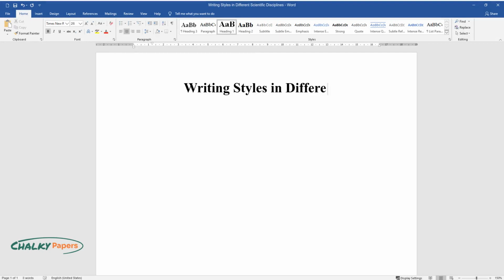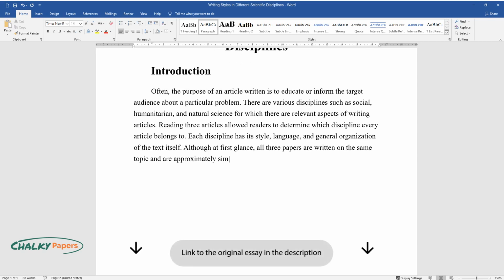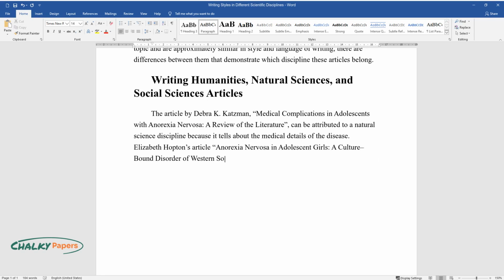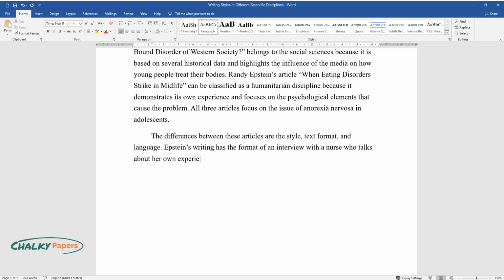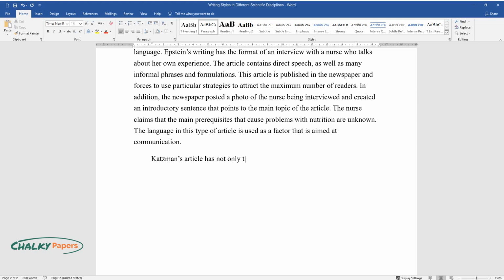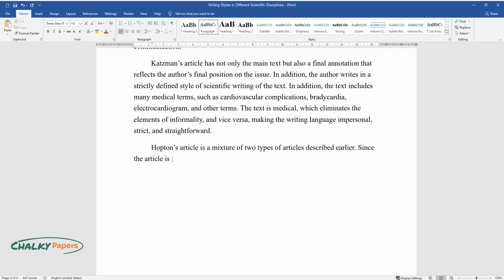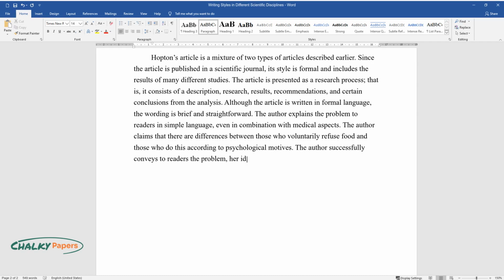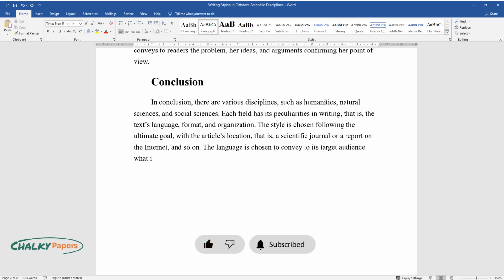Writing Styles in Different Scientific Disciplines - Essay Example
📝 Essay description: There are various disciplines, such as humanities, natural sciences, and social sciences. Each field has its peculiarities in writing. The purpose of an article written is to educate or inform the target audience about a particular problem.

ℹ️ Subjects: Writing & Assignments
ℹ️ Words: 627
ℹ️ Pages: 2

📚 Reference list:
Epstein, Randi. “When Eating Disorders Strike in Midlife.” The New York Times. 2009. Web.
Hopton, Elizabeth. “Anorexia Nervosa in Adolescent Girls: A Culture-Bound Disorder of Western Society?” Social Cosmos, vol. 2, no. 1, 2011, pp. 176-183. Web.
Katzman, Debra K. “Medical Complications in Adolescents with Anorexia Nervosa: A Review of the Literature.” The International Journal of Eating Disorders, vol. 37, no. 9, 2005, pp. 52-59. doi:10.1002/eat.20118.